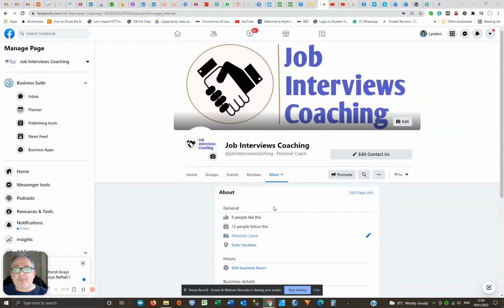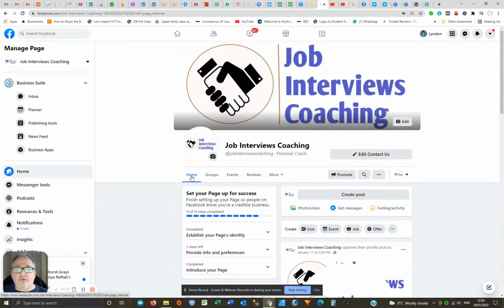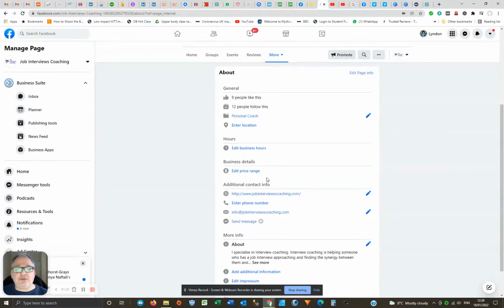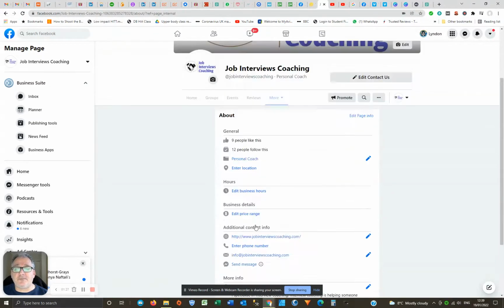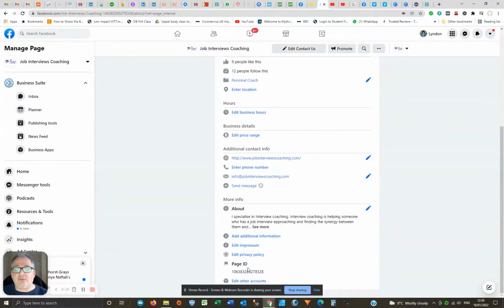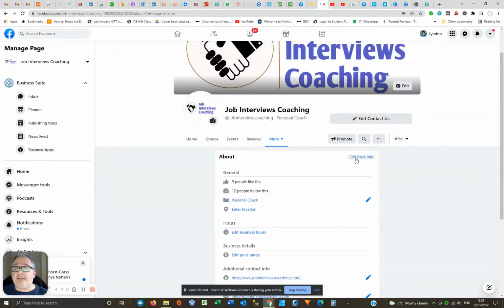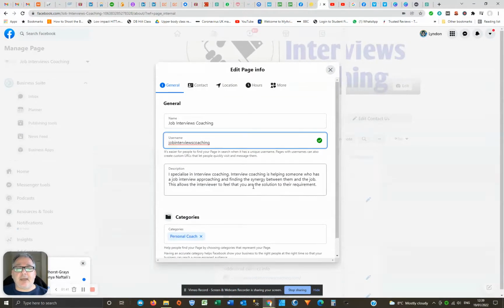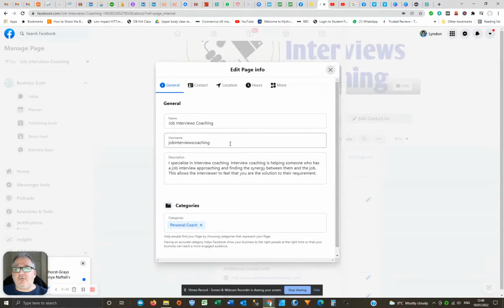Your Facebook Business Page - How to easily change the URL name!!!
Your Facebook business Page URL is really important and it has to match your company/website name. In this video I describe how to easily change it so that it is more meaningful to your customers/clients. It's so easy!!!